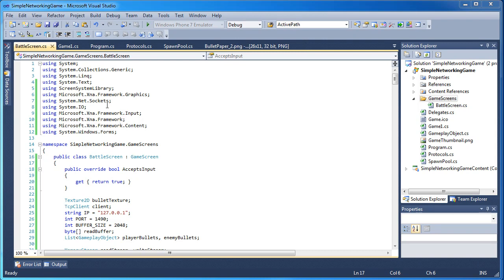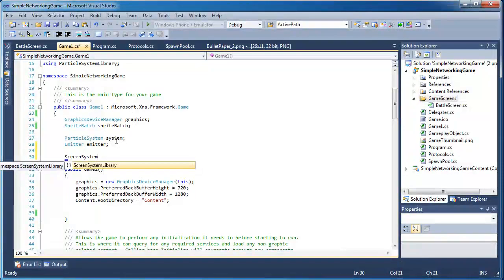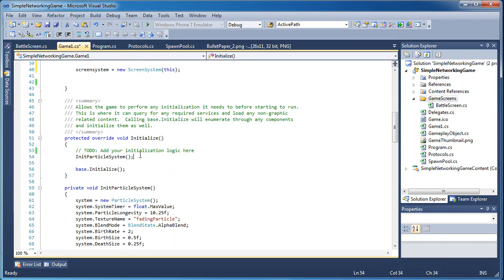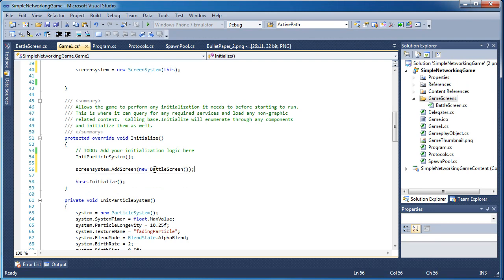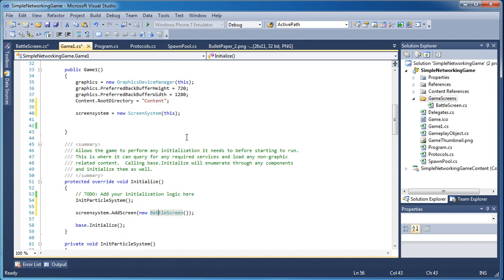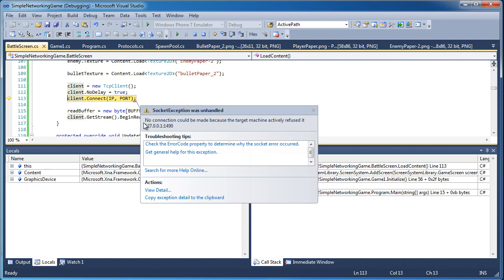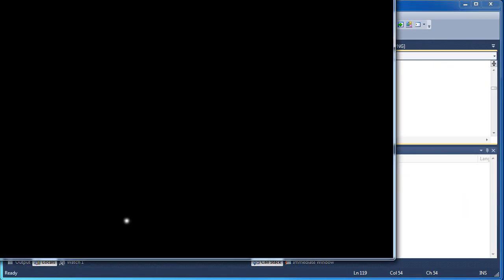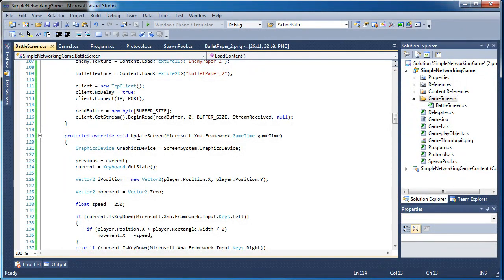[XNA 4.0 Networking] ScreenSystem Usage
In this tutorial, I will show you how to bring in my screen system and use it in our game.  We will be implementing the usage of the screen system in this video.  I will show you how to create a new Screen System object, how to add that object to the list of components, and how to load in a new screen.